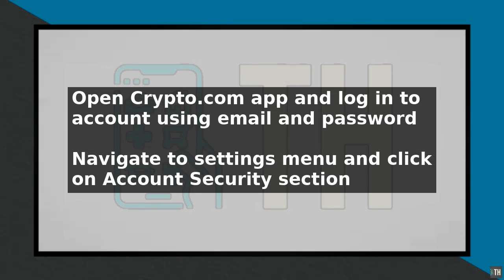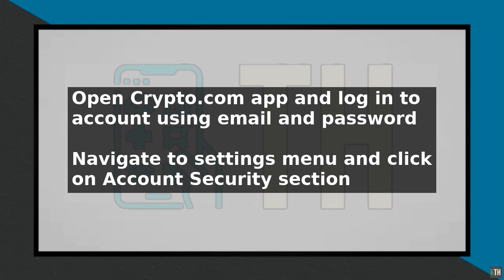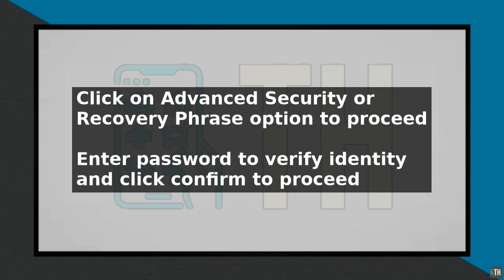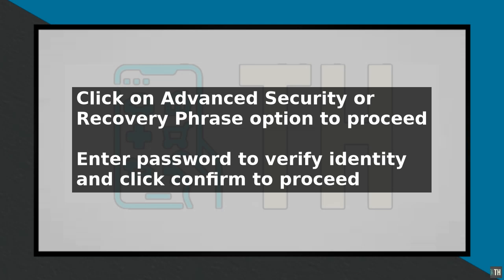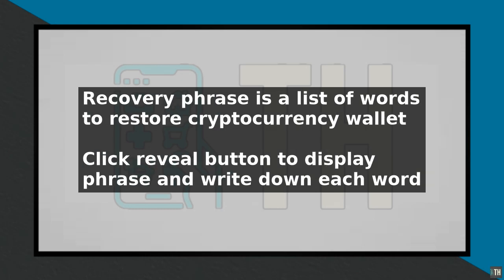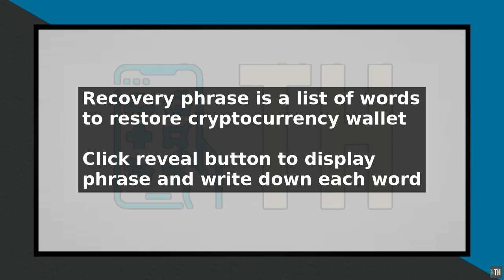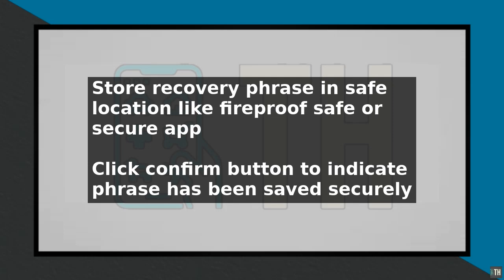How To Find Recovery Phrase On Crypto Com Step By Step (2025)